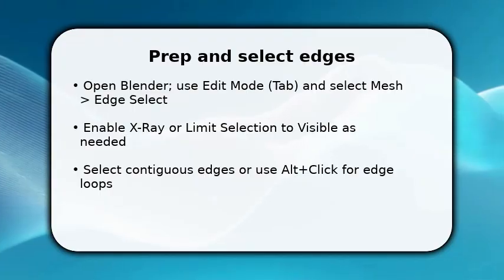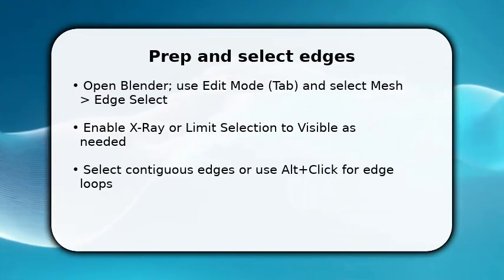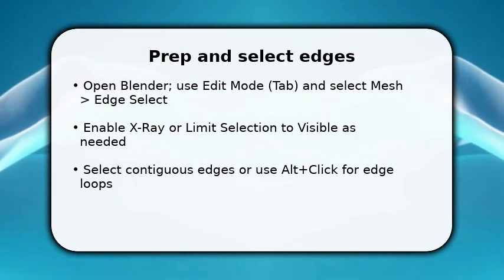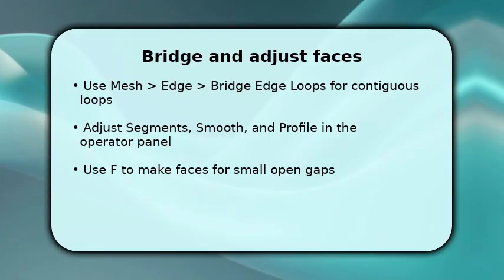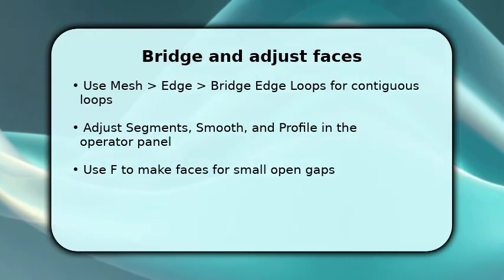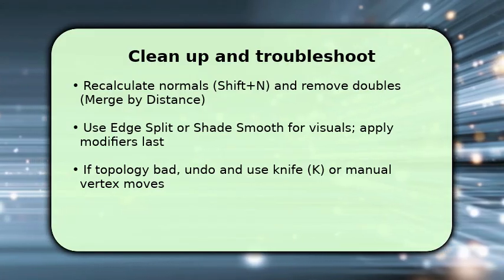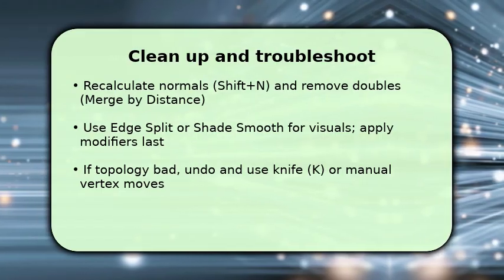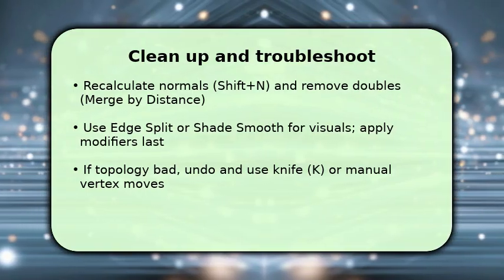How to Connect Edges Blender (easy Method)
How to Connect Edges Blender (easy Method) | 🔒 Surfshark VPN Deal — Stay private and secure. $1.99/mo + 3 Months Free ▸

Learn the straightforward method to connect edges in Blender, a key skill for animators and modelers. This tutorial guides you through each step of connecting vertices with ease.

Blender, connect edges, modeling guide, animation tips, blenderexpert, vertex connection, 3D creation, learn Blender, edge joining technique, digital sculpture